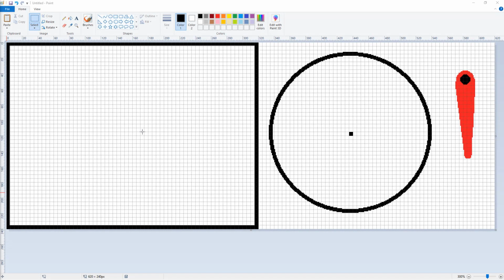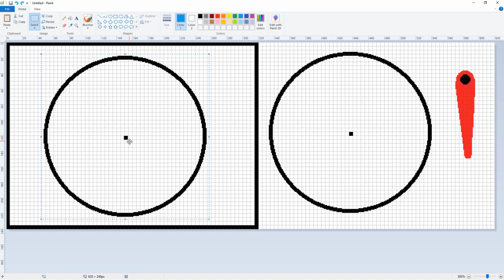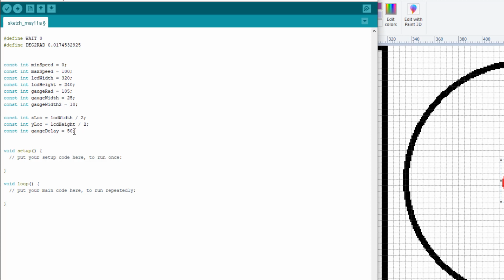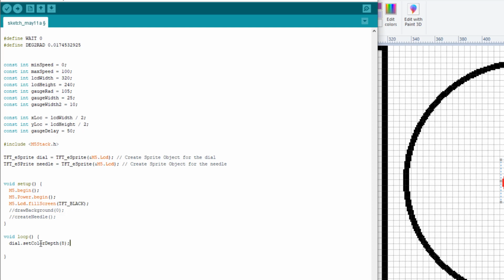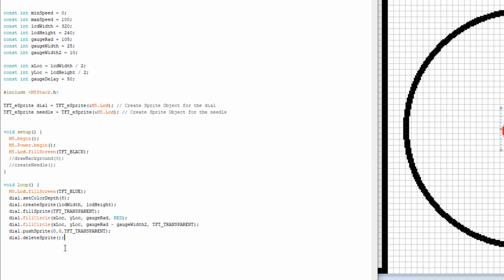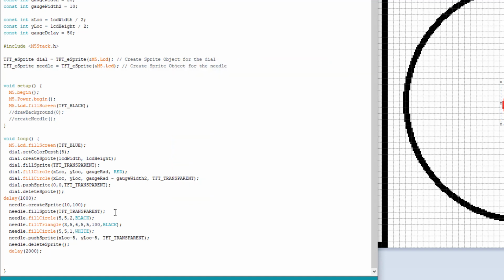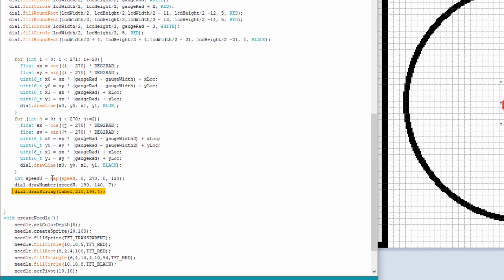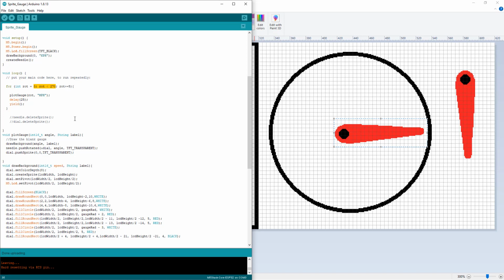Using Sprites to Create an Arduino Speedometer | Beginner How To on Using and Compositing Sprites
In this video we are going to expand on the GPS based speedo by using Sprites.  Sprites allow us to predraw images into RAM and then display them all at once.  Using a technique of compositing sprites together we will be able to create a Sprite for the gauge dial and one for the needle that can be rotated and positioned.  Using this method will help eliminate any flickering we see while drawing complex gauges on the screen in real time.

In the video we will explore the basics of using sprites for this type of design but we won't focus on the actual gauge shapes.  That code is provided and we will review what is going on.

Here are some helpful resources.  If you are not using an M5Stack you will want to explore the TFT_eSPI library and examples for how to set up the Sprite object.  The M5Stack.h library calls on Sprite.h which is an adaptation of the same library.  The main difference is how you initialize the objects and what libraries you need to include.  Examples should get you there.

Sample program, note that angled brackets aren't allow in YT text so you will need to add them everywhere you see /\  This is less than in for loops and around the M5Stack.h library

define WAIT 0
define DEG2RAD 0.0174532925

const int xLoc = lcdWidth / 2;
const int yLoc = lcdHeight / 2;
const int gaugeDelay = 50;

include /\M5Stack.h/\

TFT_eSprite dial = TFT_eSprite(&M5.Lcd);  // Create Sprite object for the dial
TFT_eSprite needle = TFT_eSprite(&M5.Lcd);  // Create Sprite object for the needle

void setup(void) {
  M5.begin();
  M5.Power.begin();
  M5.Lcd.fillScreen(TFT_BLACK);
  drawBackground(0);
  createNeedle();

void loop() {
  // put your main code here, to run repeatedly:

  for (int rot = 0; rot /\ 270; rot+=5){

    plotGauge(rot, "MPH");
    delay(25);
    yield();

  //needle.deleteSprite();
  //dial.deleteSprite();

void plotGauge(int16_t angle, String label){
  //Draw the blank gauge
  //M5.Lcd.setPivot(160, 120);
  drawBackground(angle);
  needle.pushRotated(&dial, angle, TFT_TRANSPARENT);
  dial.pushSprite(0,0,TFT_TRANSPARENT);

void drawBackground(int16_t speed){
  dial.setColorDepth(8);
  dial.createSprite(lcdWidth, lcdHeight);
  dial.setPivot(lcdWidth/2, lcdHeight/2);
  M5.Lcd.setPivot(lcdWidth/2, lcdHeight/2);

  dial.fillRoundRect(lcdWidth/2 + 4, lcdHeight/2 + 4,lcdWidth/2 - 21, lcdHeight/2 -21, 4, BLACK);

    for (int i = 0; i /\ 271; i+=20){
      float sx = cos((i - 270) * DEG2RAD);
      float sy = sin((i - 270) * DEG2RAD);
      uint16_t x0 = sx * (gaugeRad - gaugeWidth) + xLoc;
      uint16_t y0 = sy * (gaugeRad - gaugeWidth) + yLoc;
      uint16_t x1 = sx * (gaugeRad) + xLoc;
      uint16_t y1 = sy * (gaugeRad) + yLoc;
      dial.drawLine(x0, y0, x1, y1, BLUE);
    for (int j = 0; j /\ 270; j+=2){
      float sx = cos((j - 270) * DEG2RAD);
      float sy = sin((j - 270) * DEG2RAD);
      uint16_t x0 = sx * (gaugeRad - gaugeWidth2) + xLoc;
      uint16_t y0 = sy * (gaugeRad - gaugeWidth2) + yLoc;
      dial.drawLine(x0, y0, x1, y1, BLACK);
    int speedU = map(speed, 0, 270, 0, 120);
    dial.drawNumber(speedU, 190, 140, 7);
    dial.drawString("MPH",210,198,4);

void createNeedle(){
    needle.setColorDepth(8);
    needle.createSprite(20,100);
    needle.fillSprite(TFT_TRANSPARENT);
    needle.fillCircle(10,10,5,TFT_RED);
    needle.fillRect(8,2,4,100,TFT_RED);
    needle.fillTriangle(6,4,14,4,10,94,TFT_RED);
    needle.fillCircle(10,10,8,TFT_BLACK);
    needle.setPivot(10,10);

00:00 Introduction
00:15 Introduction to Sprites in MS PAINT
12:56 Getting Started Discussion
14:00 Getting Started with Sprites in Arduino
43:08 Reviewing a Sprite Based Gauge
58:04 Next Steps and Conclusion